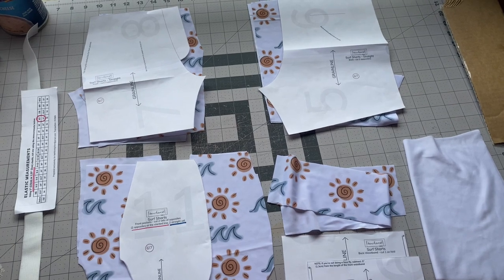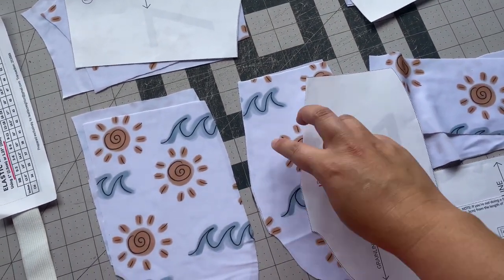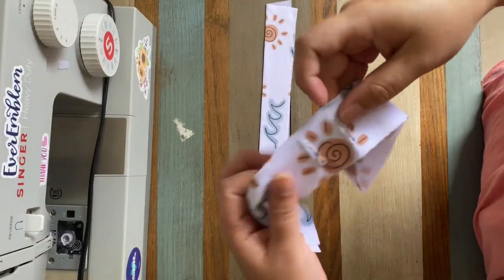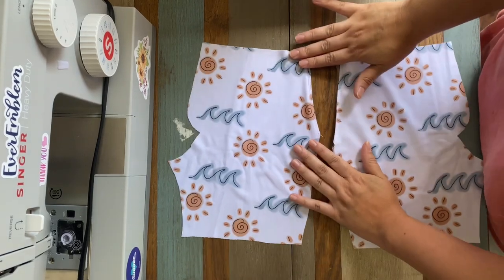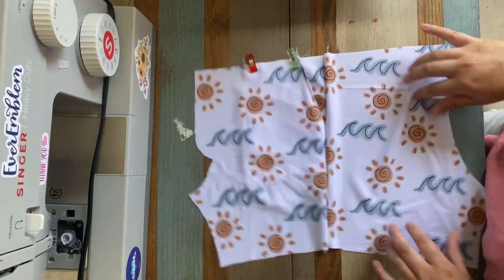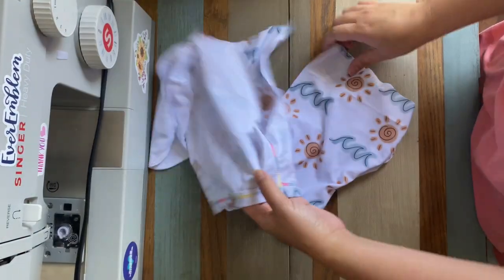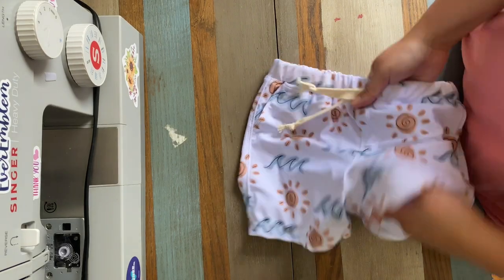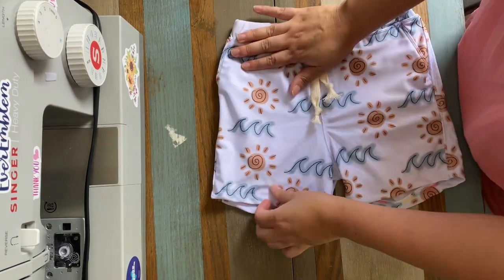Lowland Kids Surf Shorts Tutorial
Fabric: swim fabric from MLAFABRICS.com